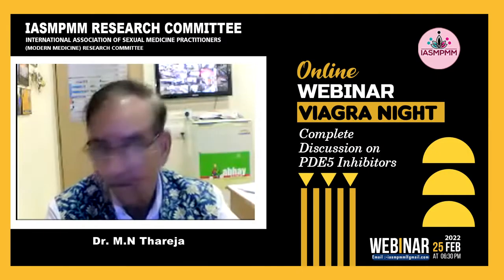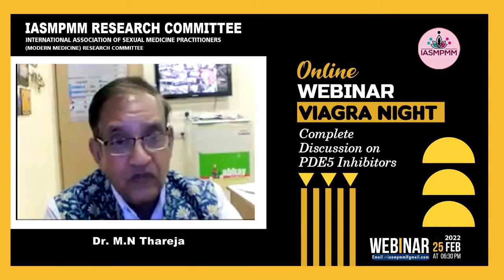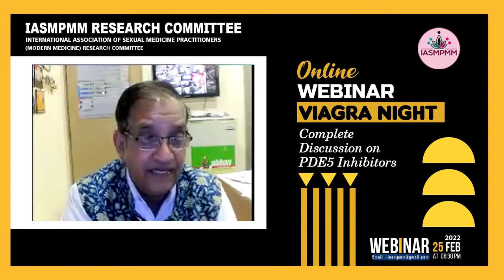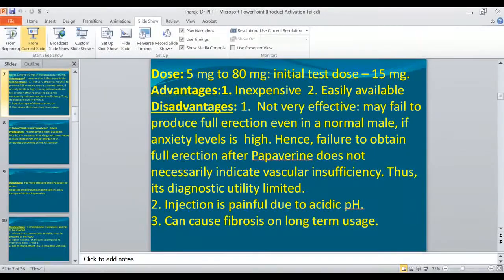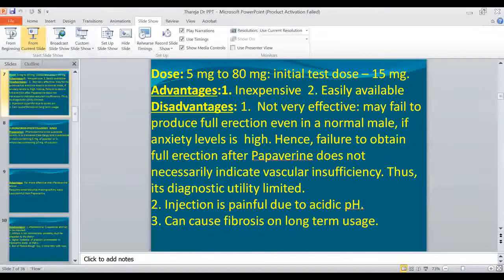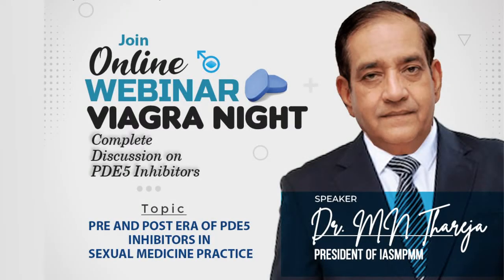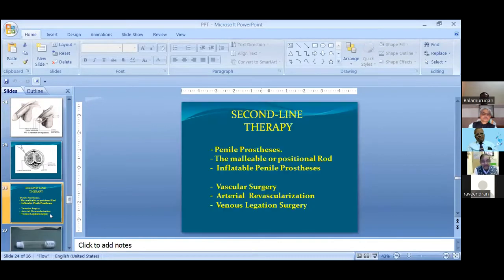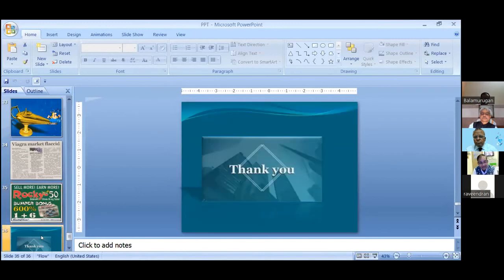Viagra Night Speech Dr. M.N Thareja | Webinar Feb 25 | IASMPMM